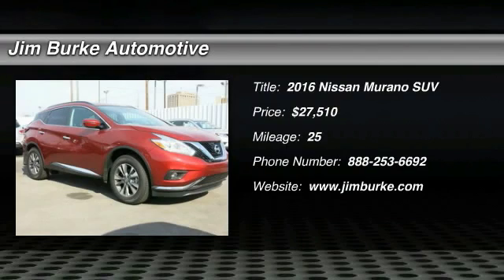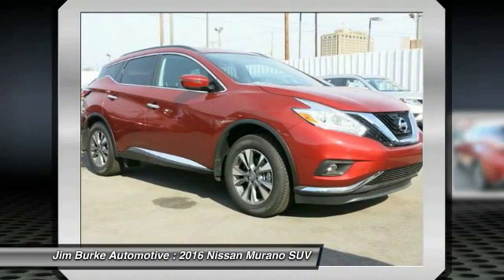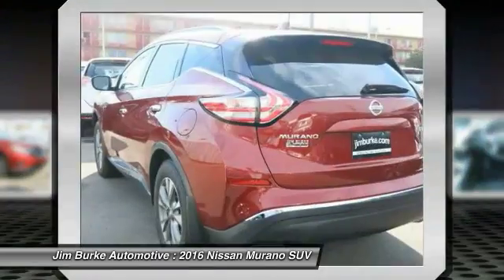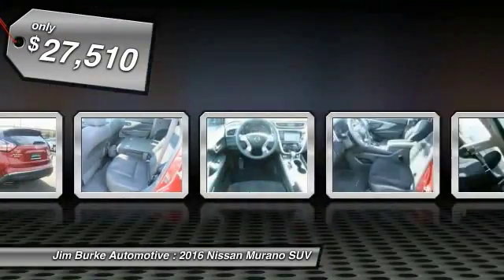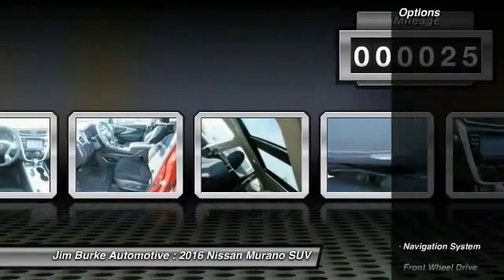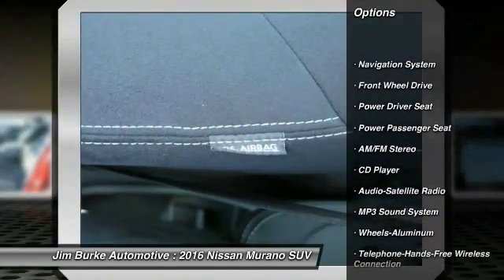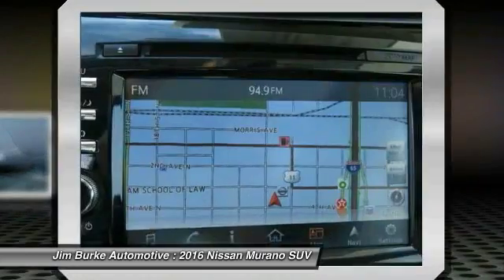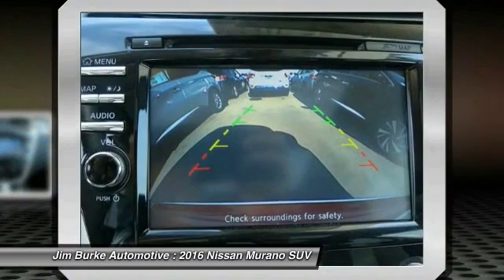2016 Nissan Murano Birmingham AL NS161441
2016 Nissan Murano SV

*Bluetooth* *Navigation* *Satellite Radio* *This Murano SV has a sharp Cayenne Red exterior and a Graphite interior!* *Automatic* *Keyless Start* *Security System* *Popular Color* *Call Dealer to confirm availability, and schedule a hassle free Test Drive.* All of our vehicles are researched and priced regularly to ensure that you always receive the best overall market value. Be sure to call us to confirm availability and to schedule a hassle free test drive! Jim Burke! Where THE SALE NEVER ENDS! BACK by popular demand, FREE Oil Changes & Wiper Blades for LIFE!  ALL Customers, parts and labor included!